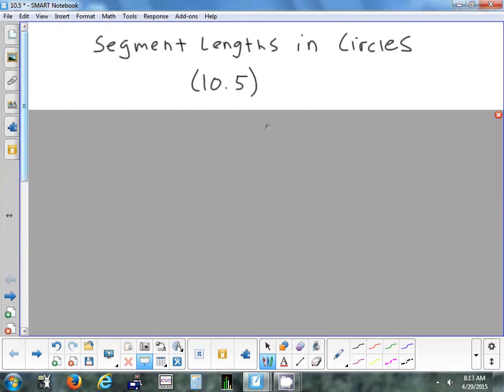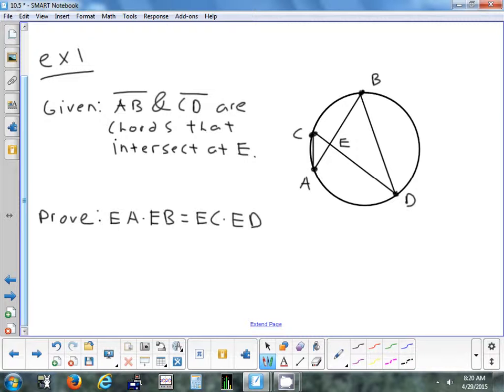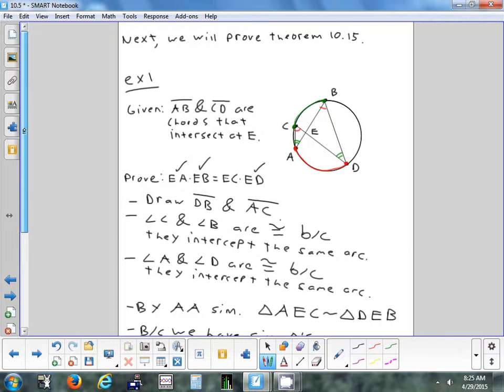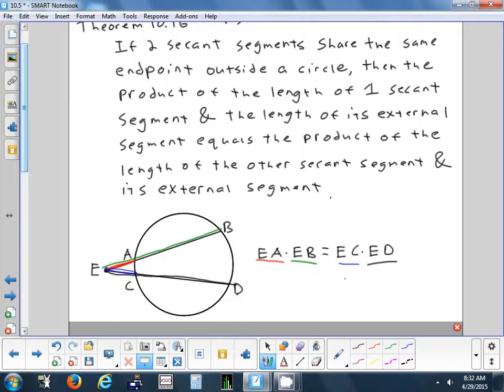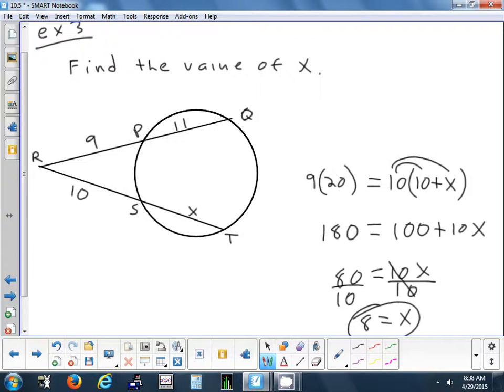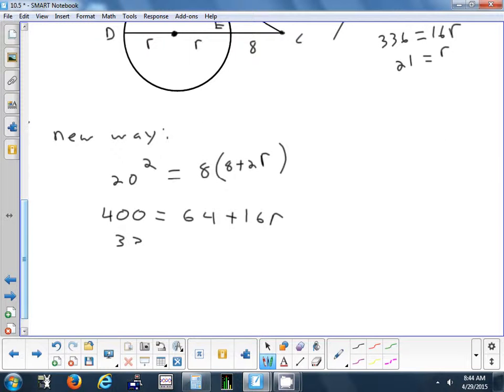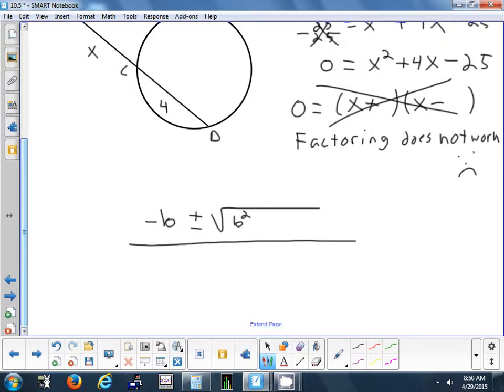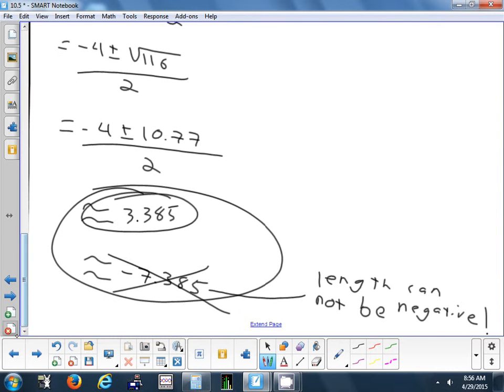10.5 Segment Lengths in Circles 4-29-15